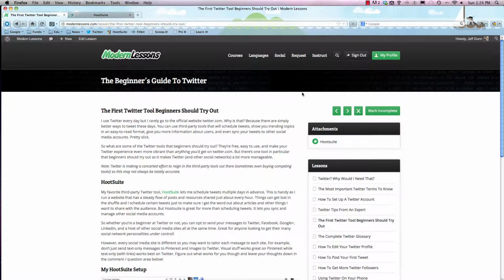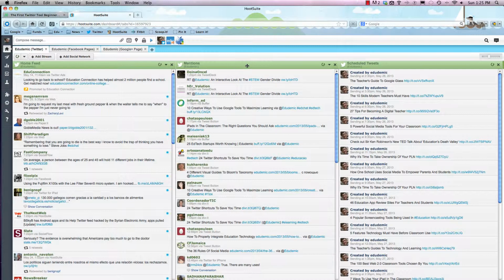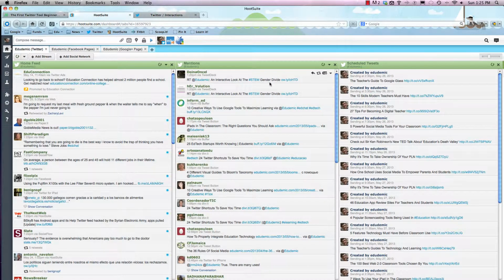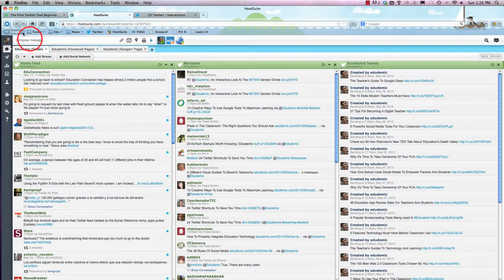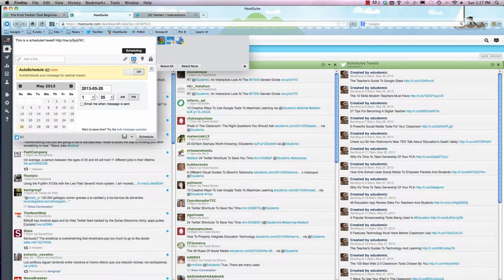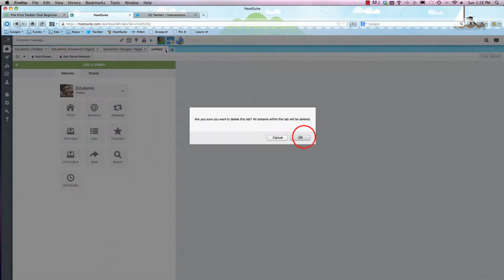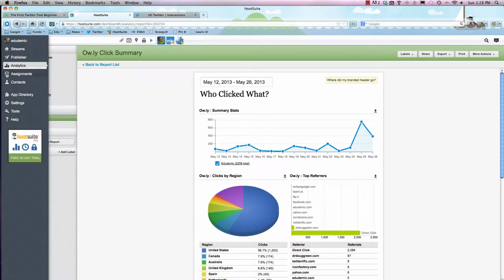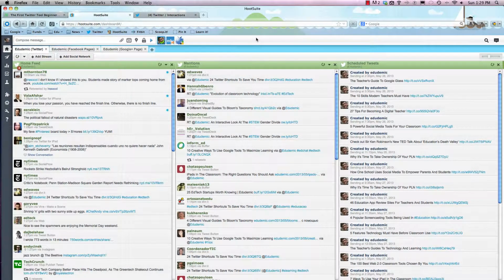How To Use Hootsuite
A beginner's guide to the popular social media tool Hootsuite!